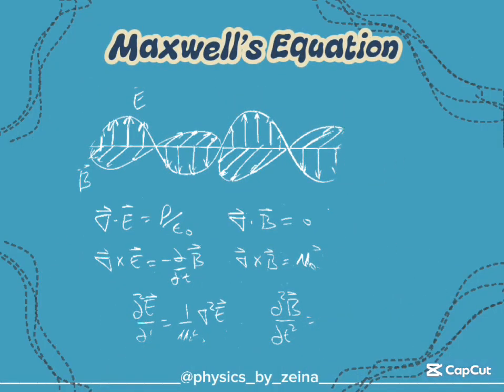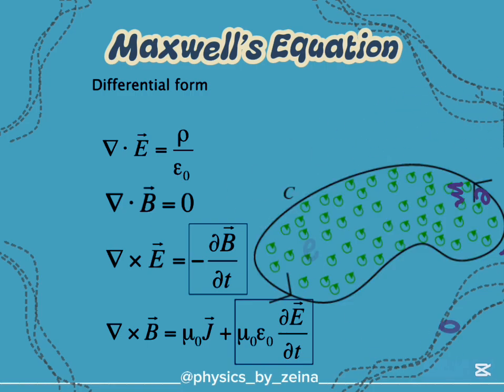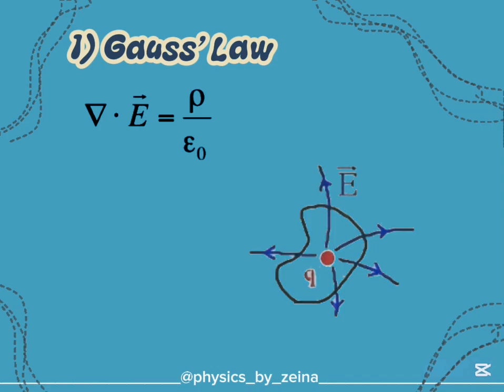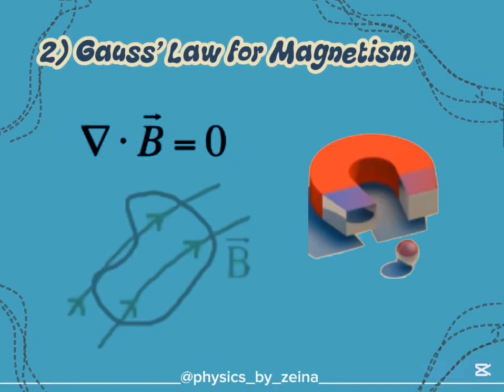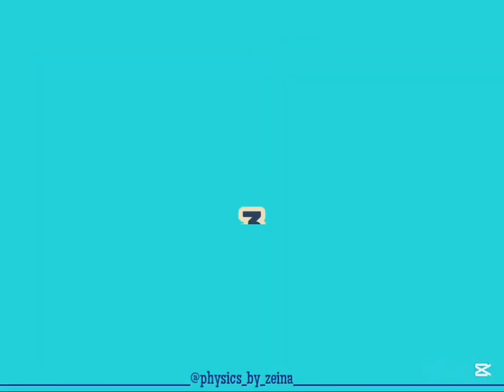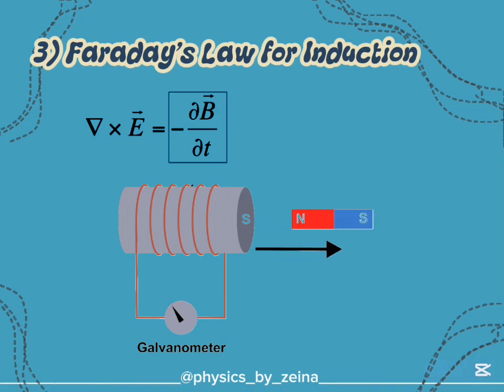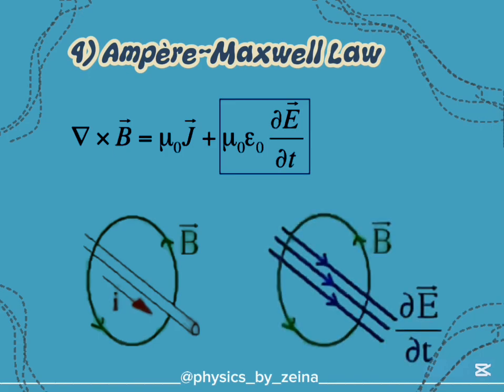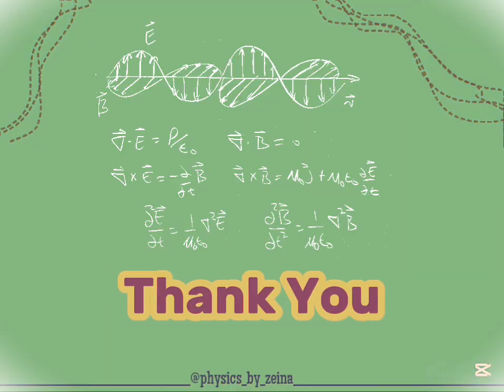Maxwell's Equations || In a Nutshell 🥜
As simple as that!!!
In just 2 minutes
0:00 Introduction
0:25 Gauss' Law of Electric Field
0:50 Gauss' Law for Magnetism
1:12 Faraday's Law for Induction
1:40 Ampere-Maxwell Law